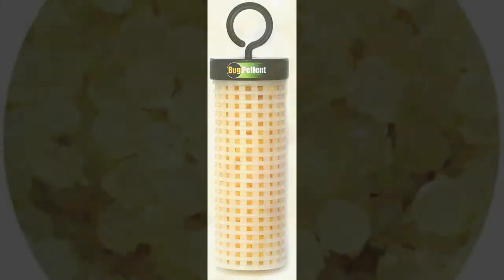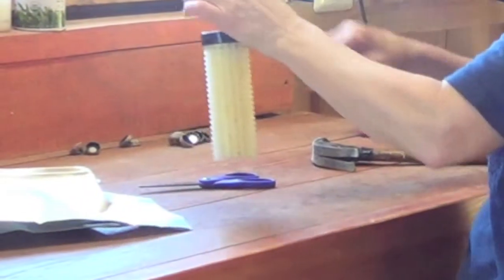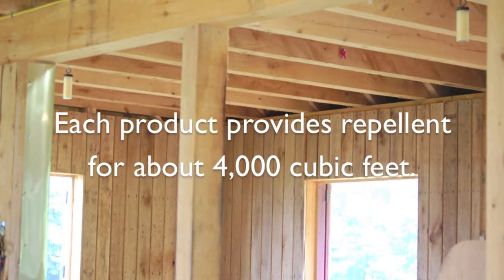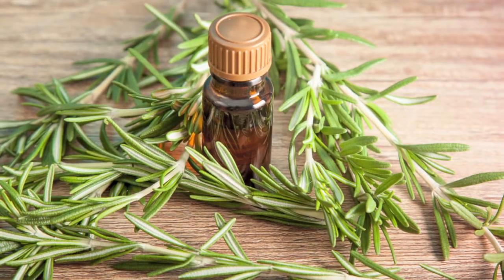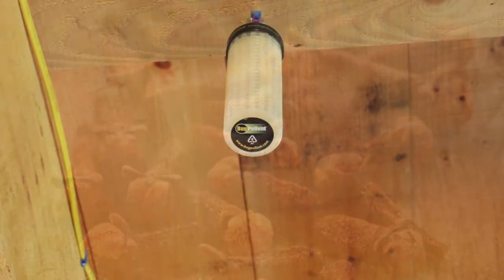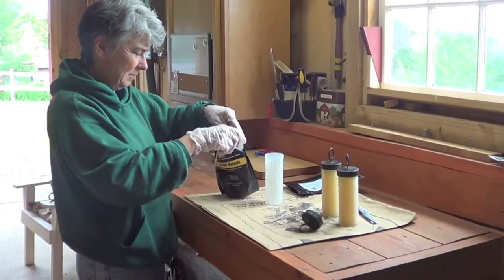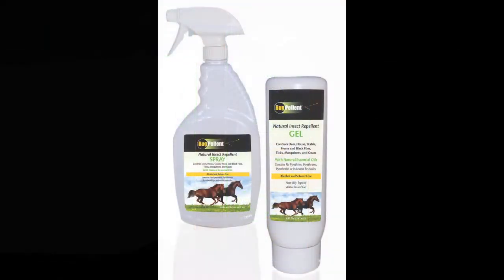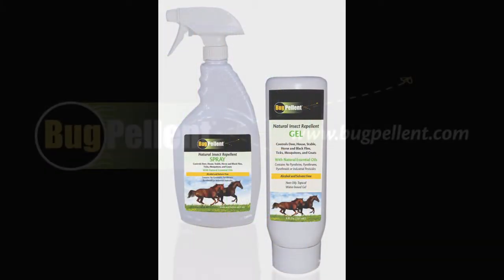BugPellent Natural Insect Repellent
Hang BugPellent in a barn, carriage house, garage, patio or deck area. Pleasant vapor release repels flies and other insects.
• Replaces whole barn spray systems which expose people and animals to toxic chemicals
• Economical refills available
• Contains no pyrethrins, pyrethrums or pyrethoids
• Contains only natural essential oil and organic waxes
• Does not require batteries or an electrical outlet